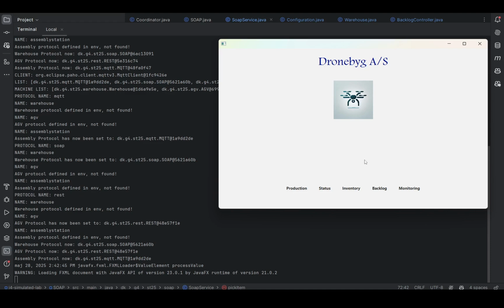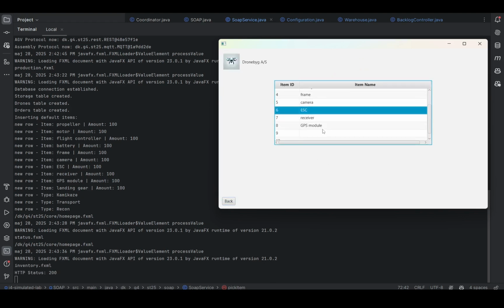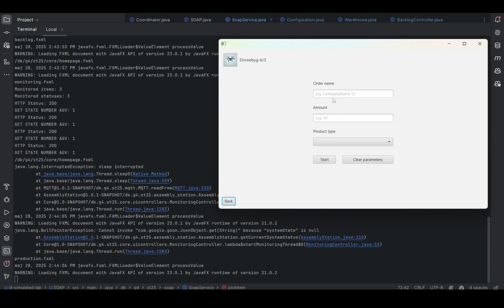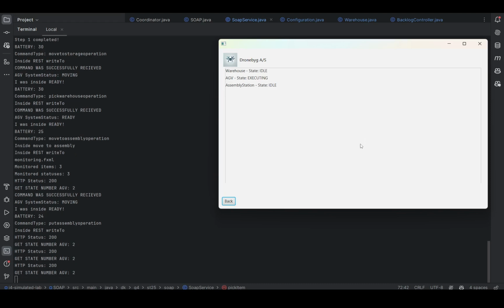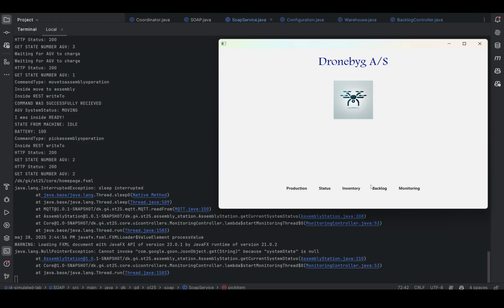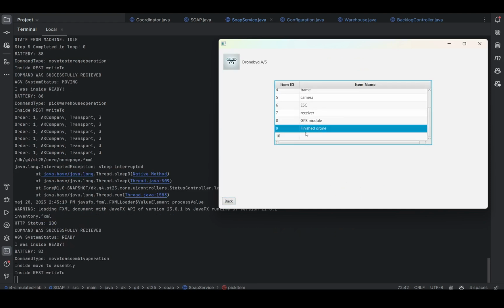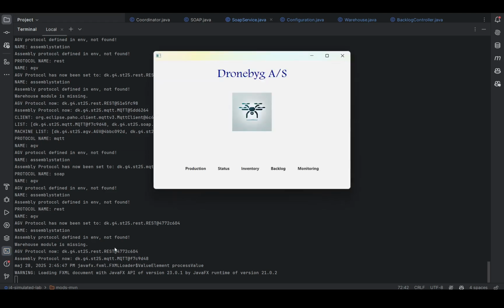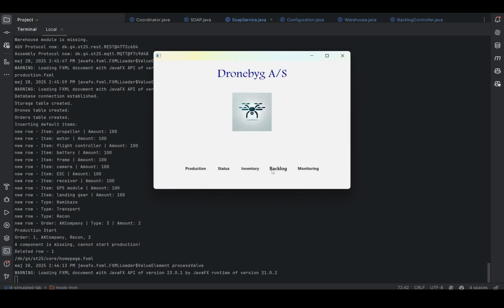4. semesterproject: Demo Video g4 st25